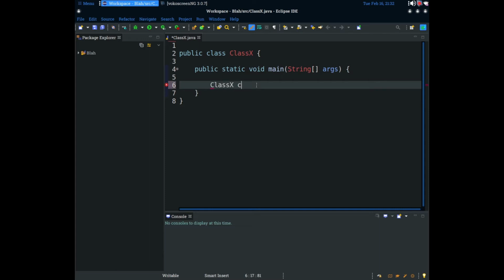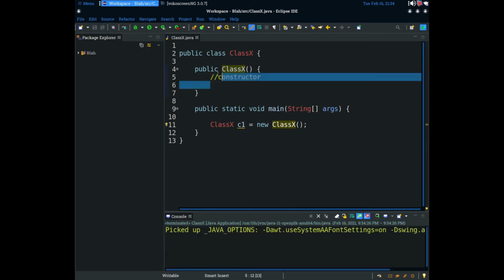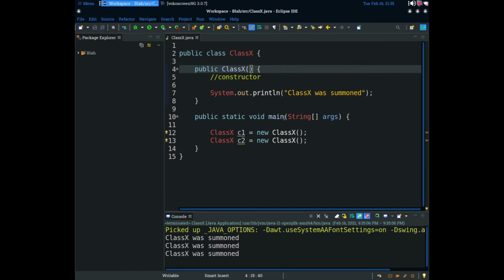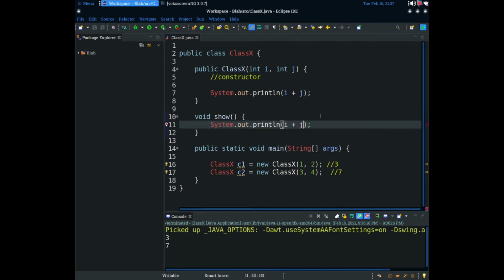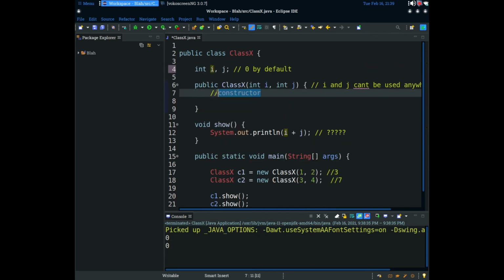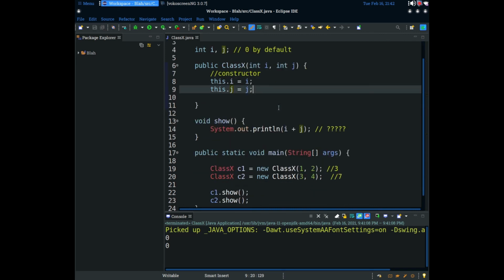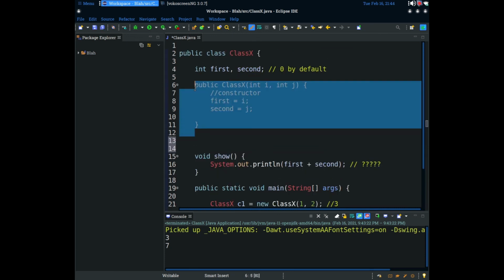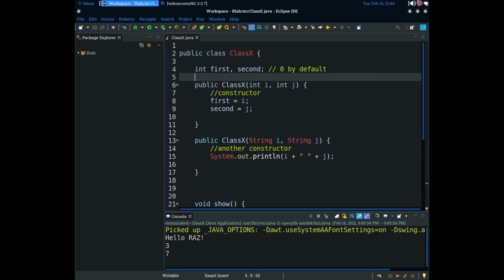Java Absolute Beginner to Pro Tutorial - 13 - Constructor and Types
In Java, a constructor is a block of codes similar to the method. It is called when an instance of the class is created. At the time of calling constructor, memory for the object is allocated in the memory.
It is a special type of method which is used to initialize the object.
Every time an object is created using the new() keyword, at least one constructor is called.
It calls a default constructor if there is no constructor available in the class. In such case, Java compiler provides a default constructor by default.
There are two types of constructors in Java: no-arg constructor, and parameterized constructor.